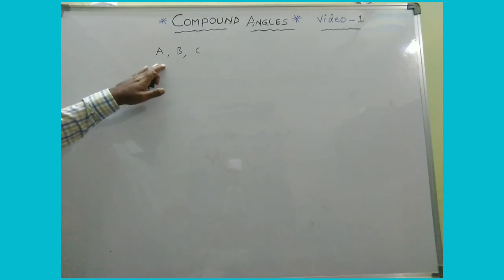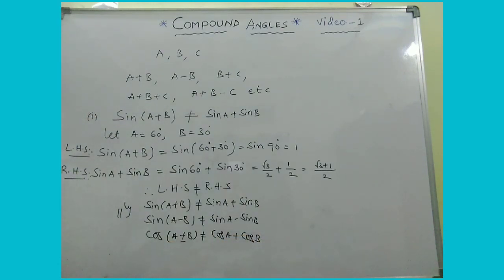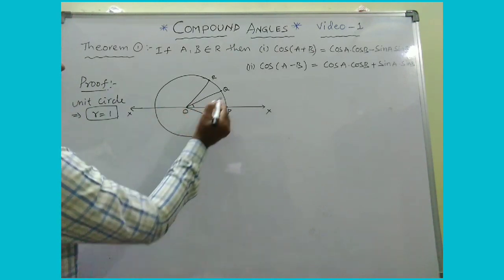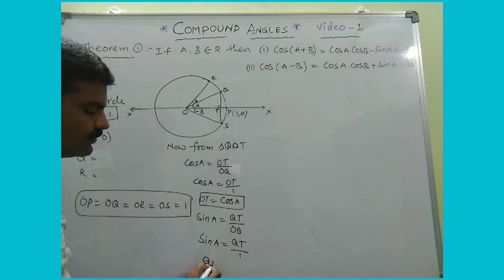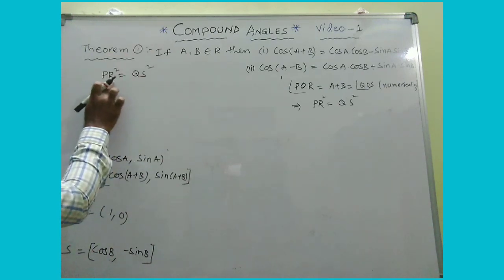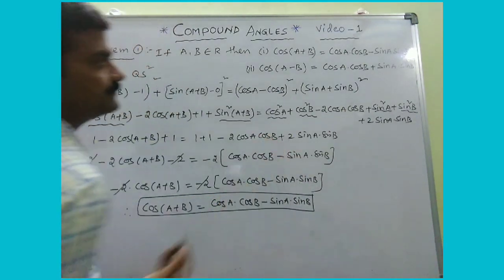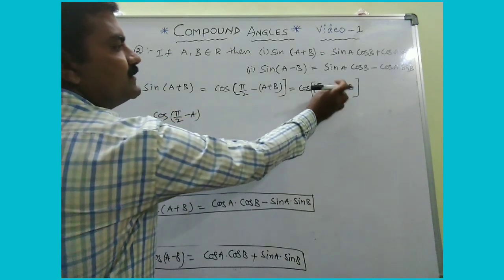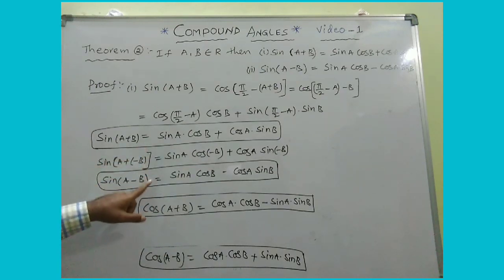COMPOUND ANGLES.. INTRODUCTION